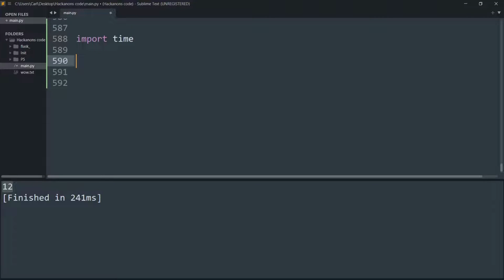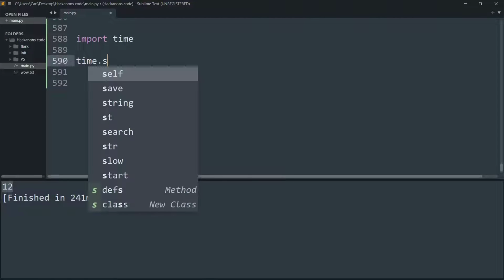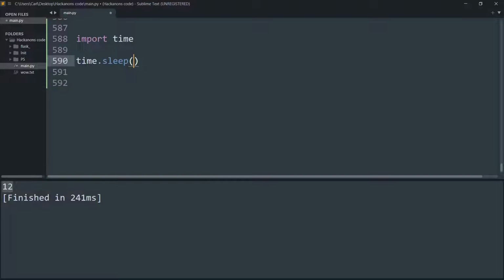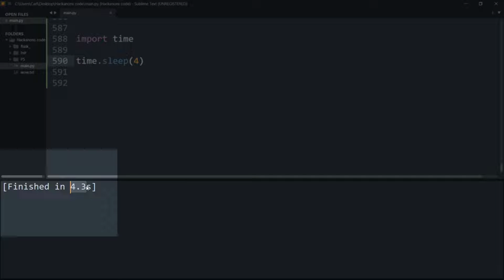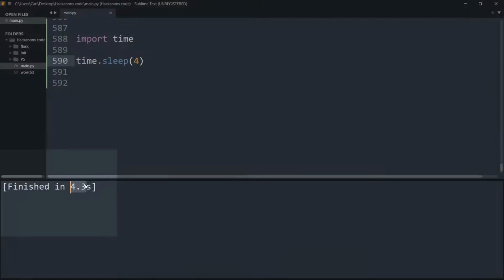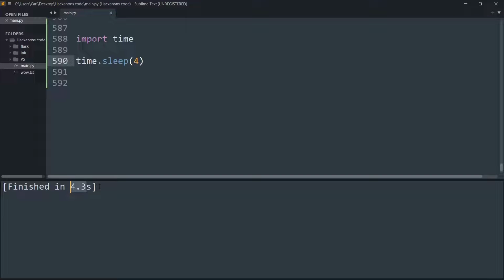Create Time Delay using Python !